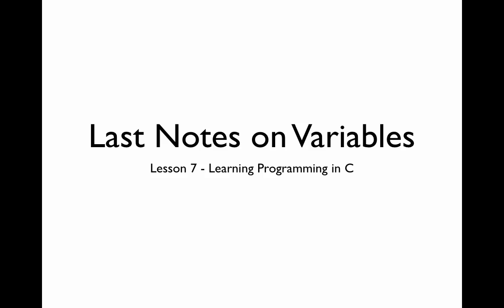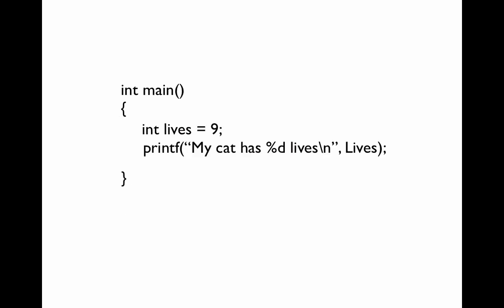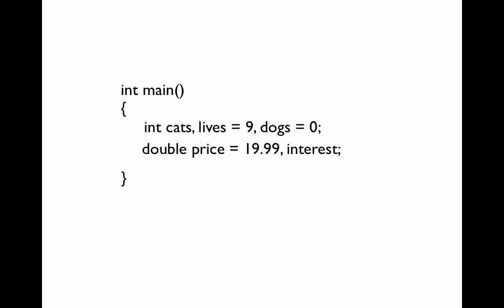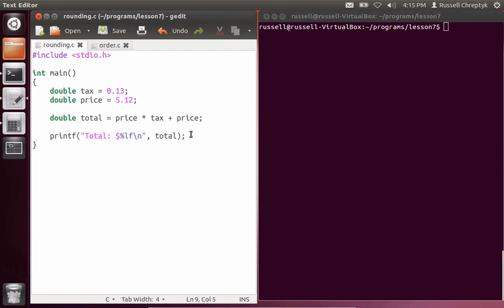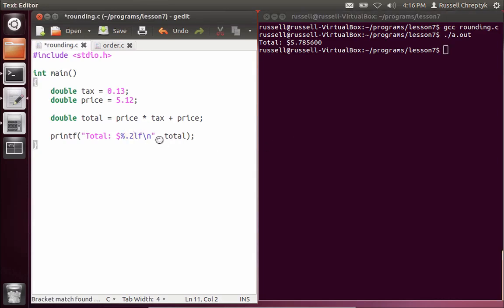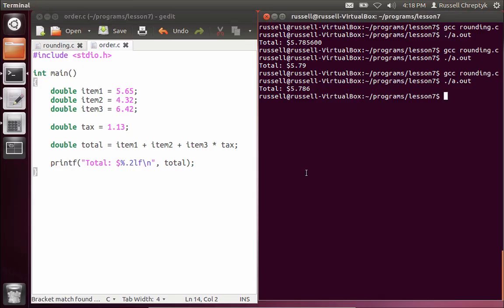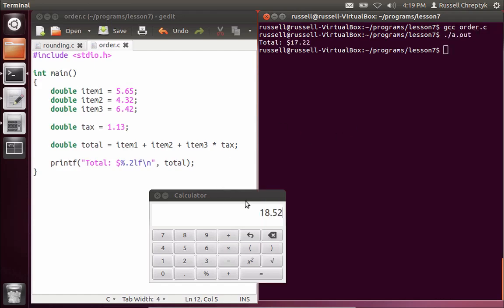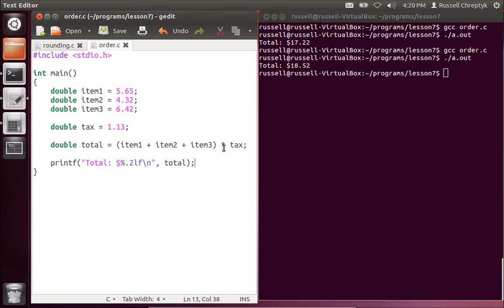Learn Programming in C - Lesson 7 - Last Notes on Variables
This is the final video about variables. It covers these various topics:

1. Case Sensitivity
2. Declaration Shortcut
3. Printing Decimals
4. Order of Operations